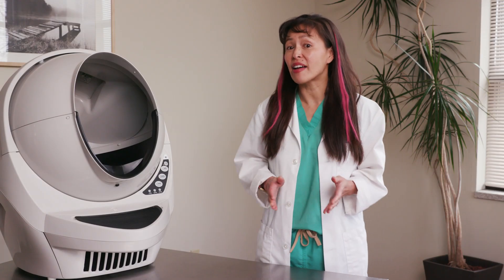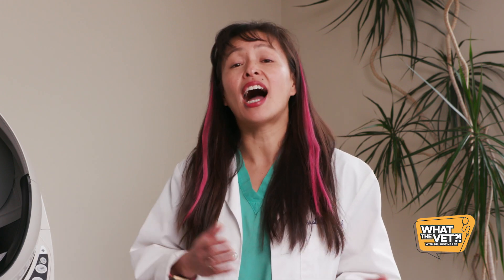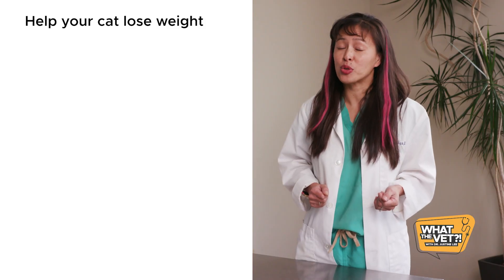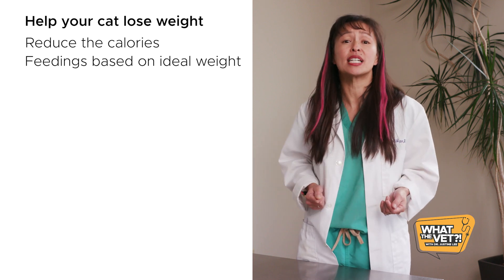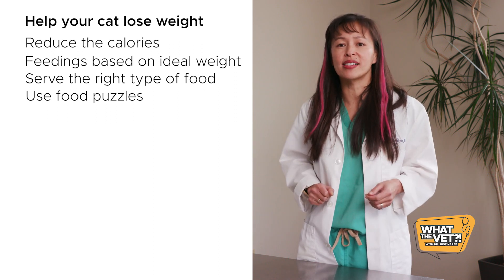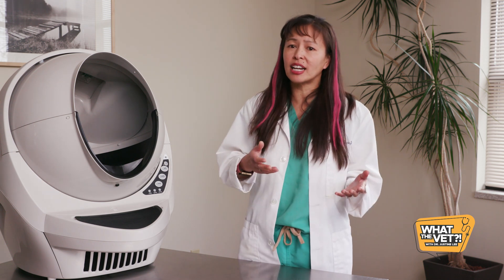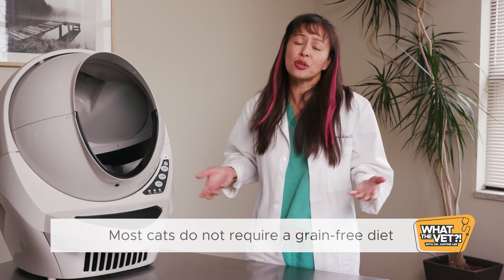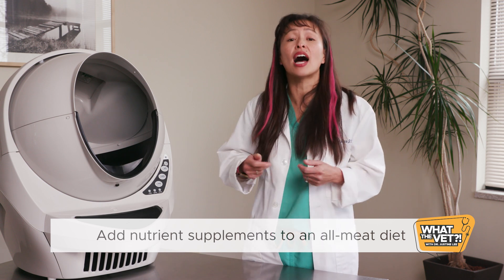Cat Obesity and Diet - Dr. Justine Lee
What the Vet?!

Dr. Justine Lee, DVM, DACVECC, DABT, is a double board-certified emergency critical care specialist and toxicologist who is passionate about animals and veterinary medicine!